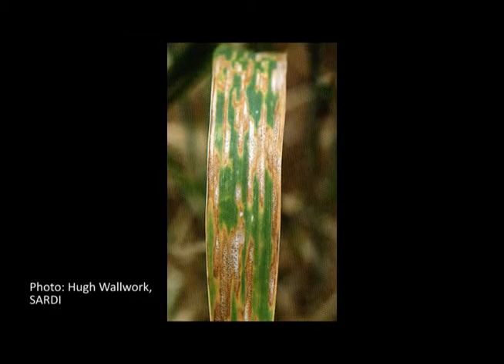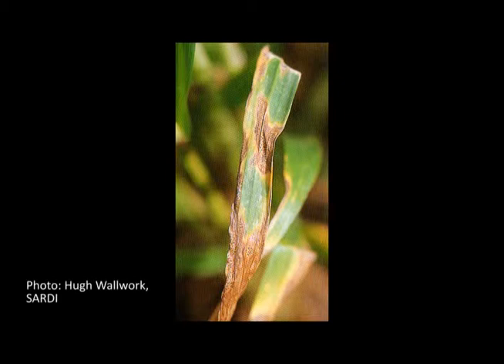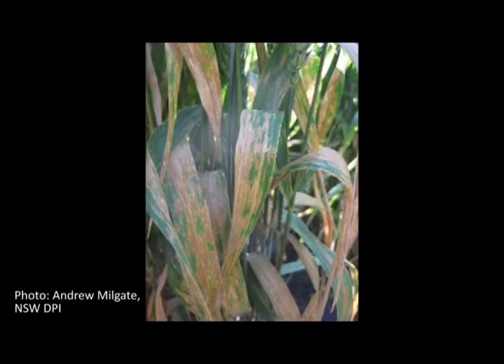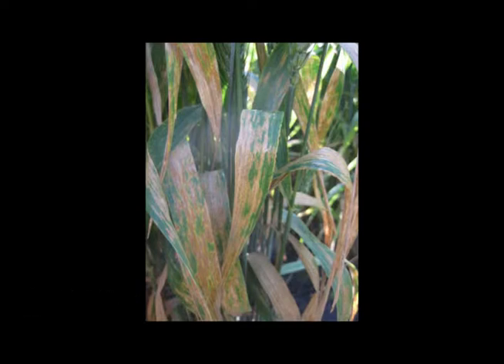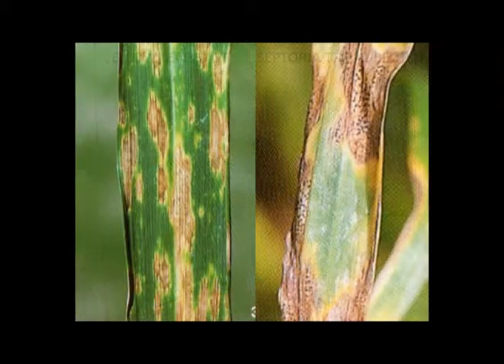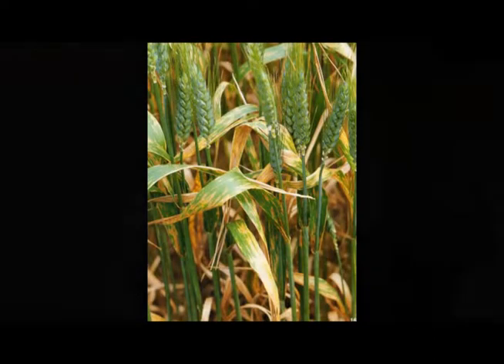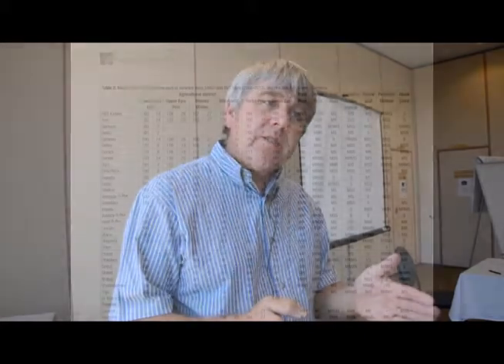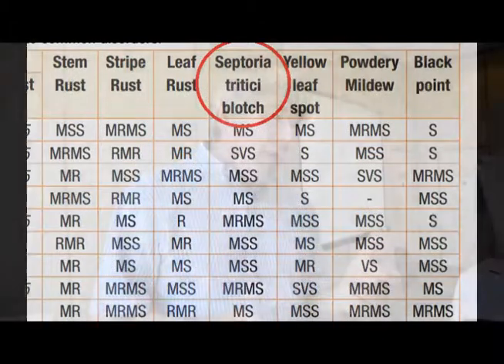Timing of control for Septoria tritici blotch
After a run of wet seasons, the occurence of Septoria tritici blotch is increasing in southern Victoria and Tasmania. Nick Poole, Foundation for Agricultural Research, says growers should not wait until flag leaf growth stage to control Septoria tritici blotch. Best control is achieved at GS31.